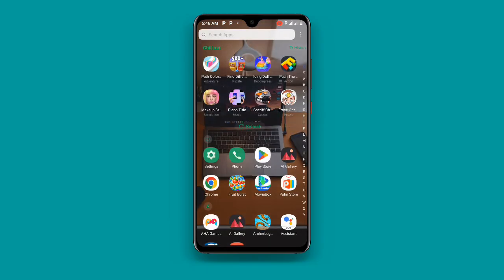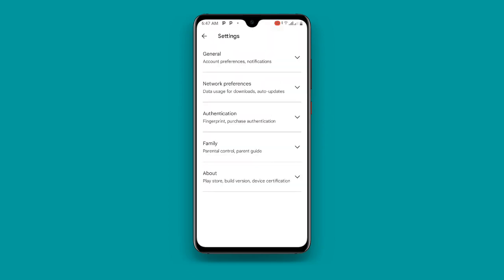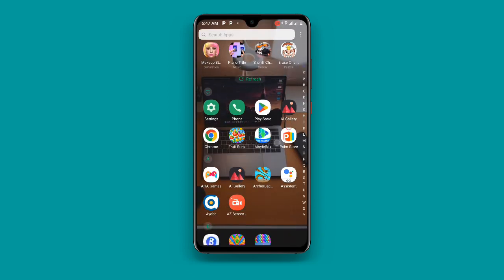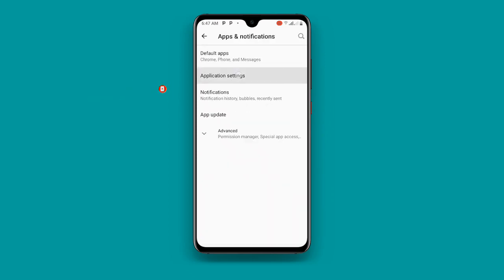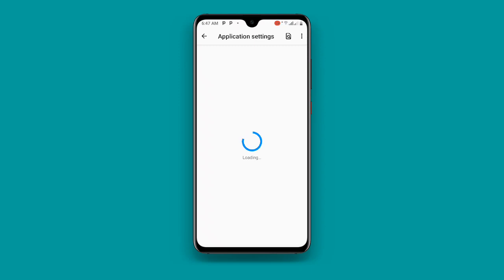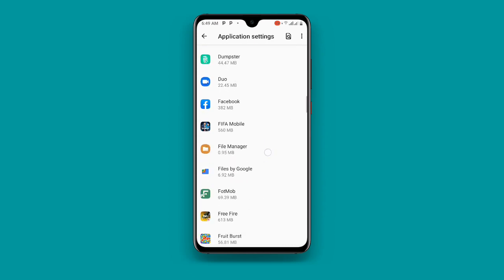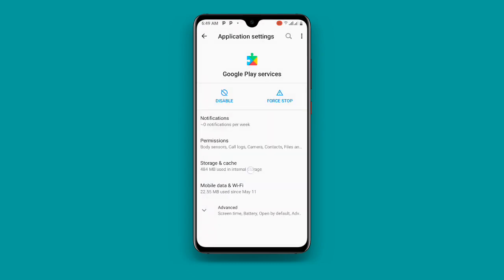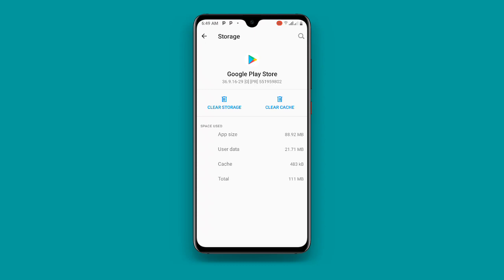🙊Free Fire Damage Colour Change New Update | Free Fire Yellow Damage After Update Problem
Check out the latest update in Free Fire that introduces a brand new feature - Damage Colour Change! This exciting update brings a fresh twist to the game, allowing players to customize the color of their damage numbers. Watch this video to learn all about this new feature and how you can make the most of it in your gameplay.